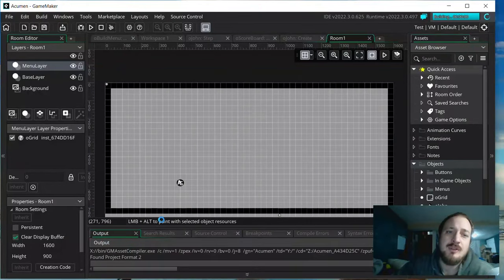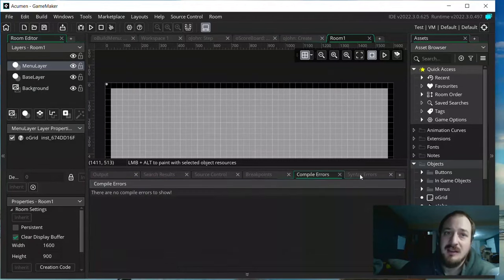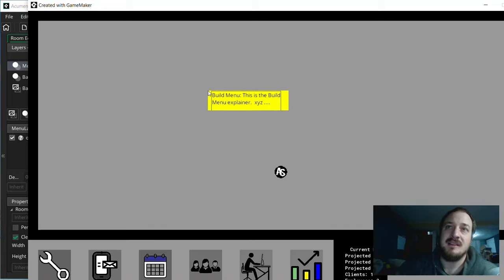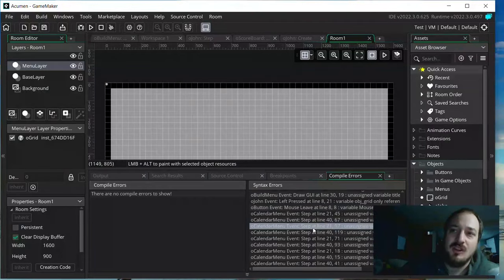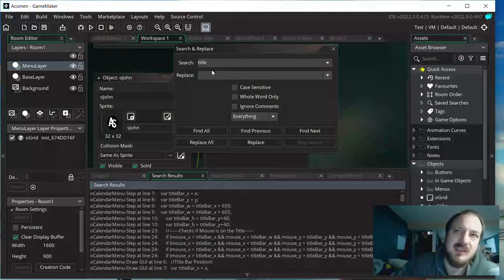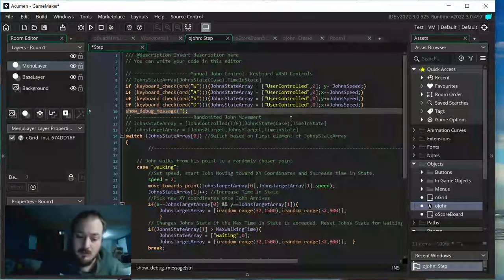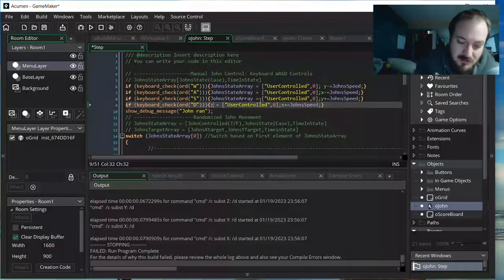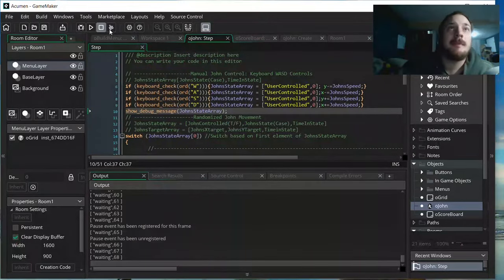04: Running And Debugging Overview - Beginner GameMaker 2 Tutorials - GameMaker Basics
In this video, I will cover the basics of running and debugging your code.  How to set up your output windows and how you can display stuff in your output window.